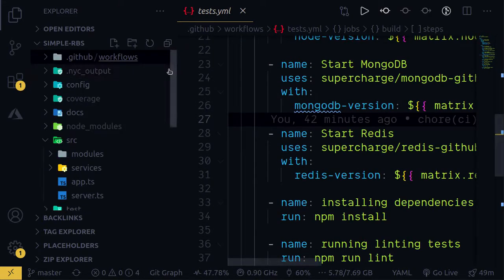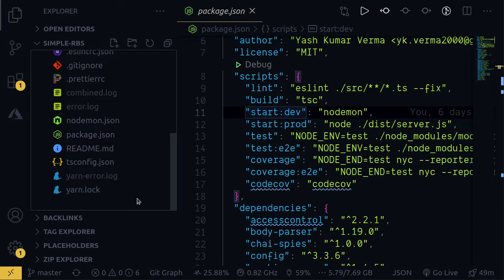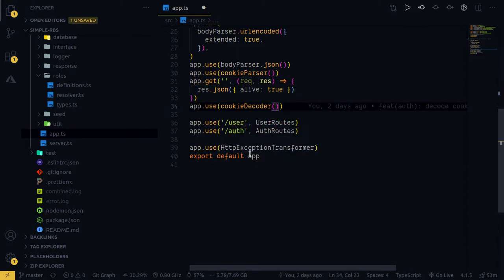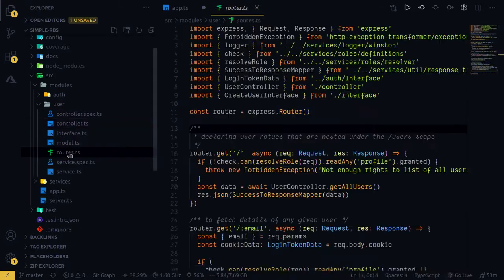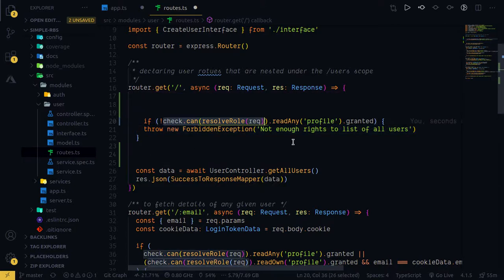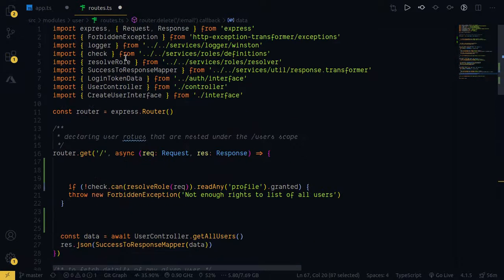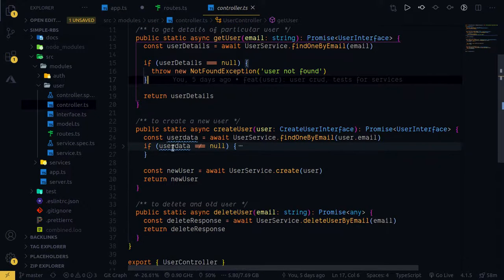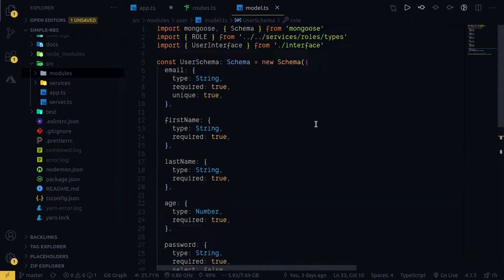Simple RBS : Project Structure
this video describes the project structure of the application.